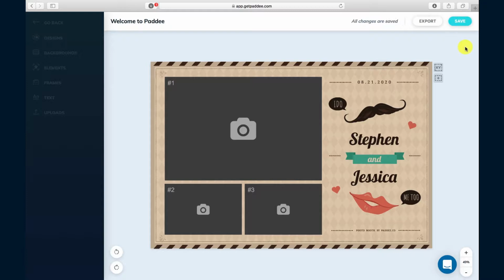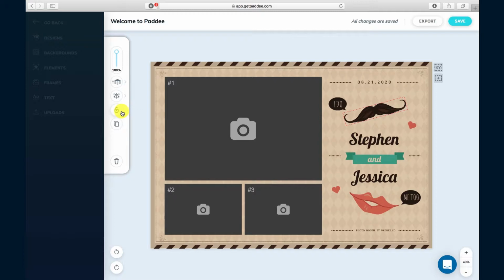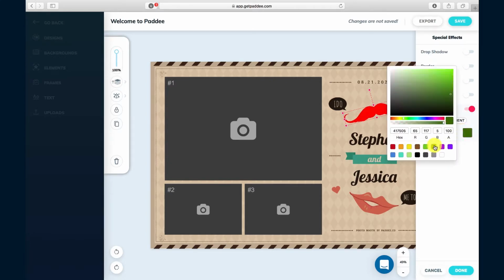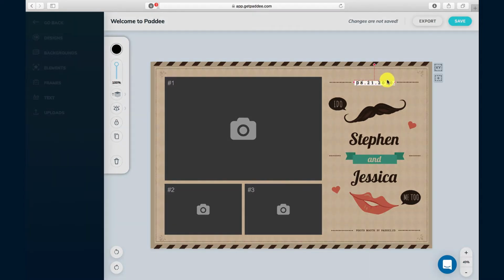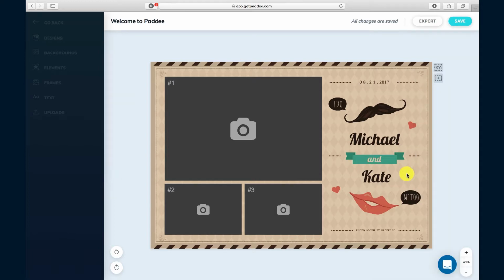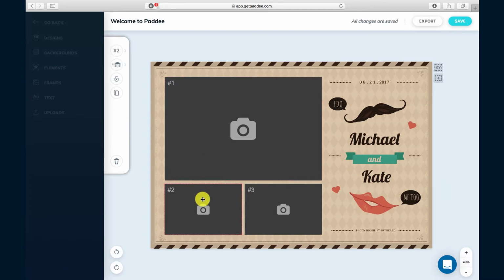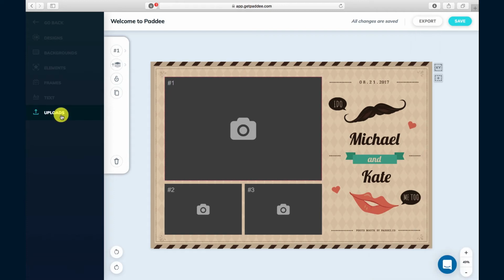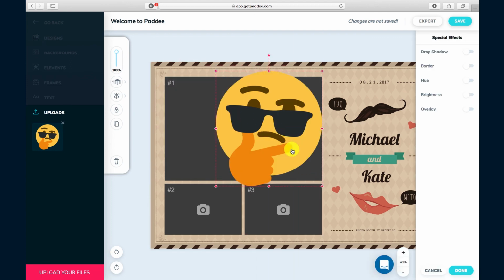How to edit a Paddee photo booth template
This video will show you how to edit a photo booth template found in the marketplace. You'll learn how to edit your text, move elements and upload your own custom graphics.

Paddee is a marketplace and editor for photo booth templates. You can edit all of our photo booth templates in your browser without photoshop. To learn more about Paddee or to sign up with a free 30 day trial, please